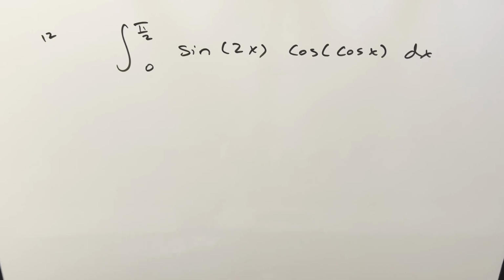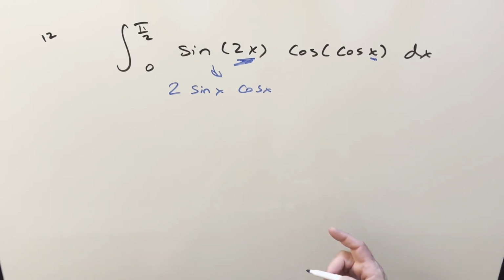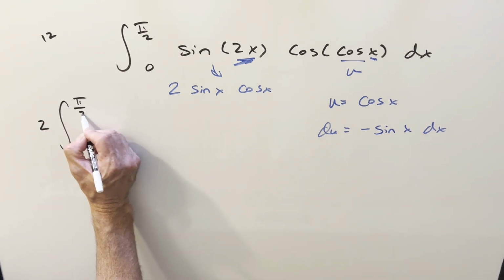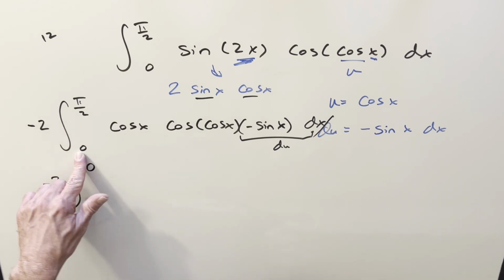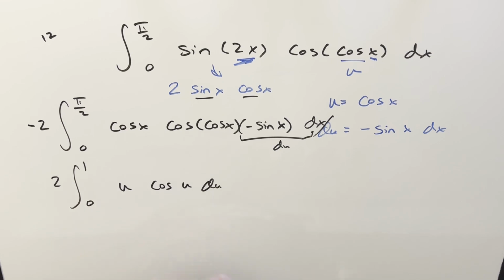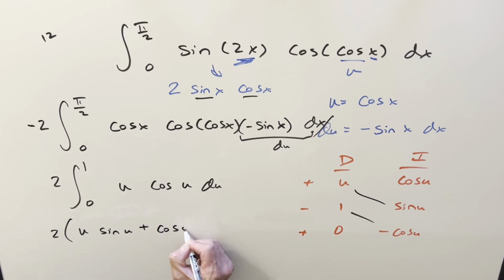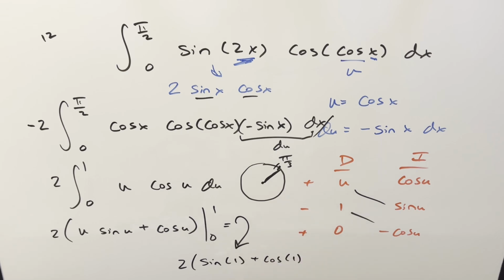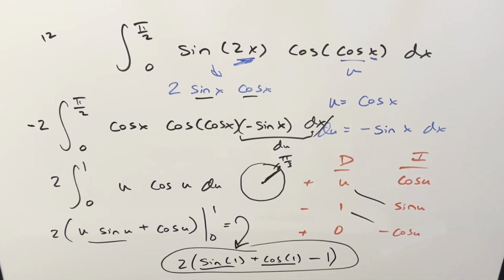MIT Integration Bee 2020 #12